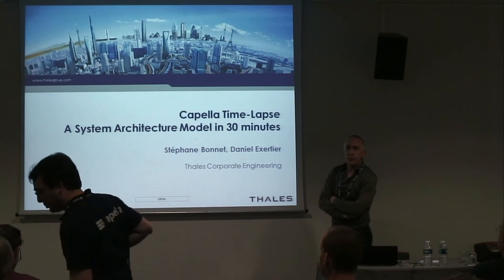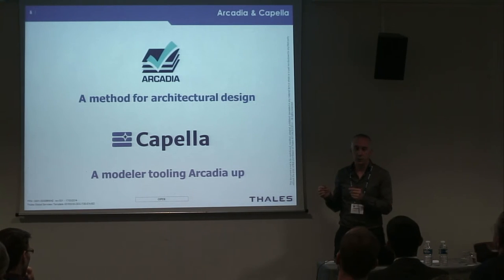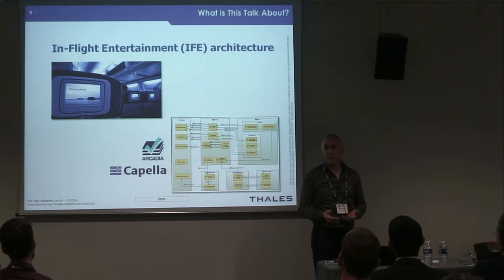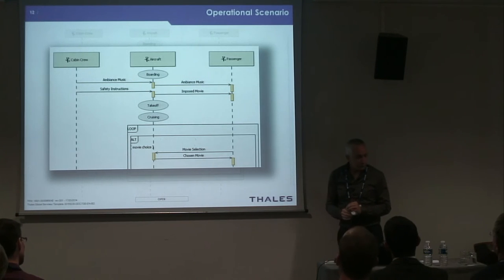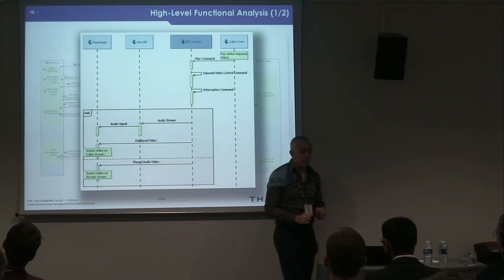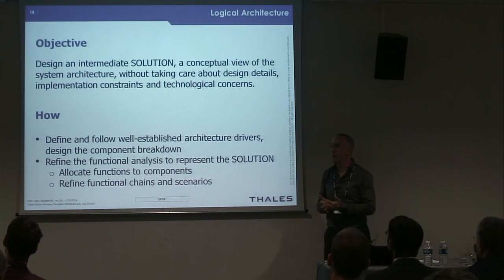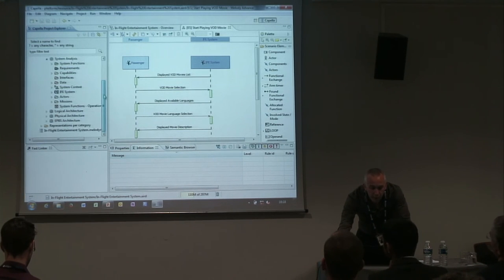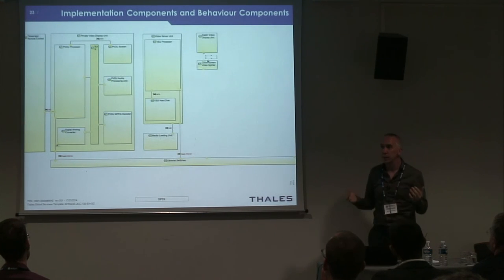Capella time-lapse: A system architecture model in 30 minutes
We propose to bring you in a dimension where time is accelerated. Diagrams that usually take hours to be created will be populated in seconds. A system architectural design which usually takes months to complete will be finalized in minutes. An accelerated journey in the modeling of an in-flight entertainment system will take you through successive engineering phases.

Operational Analysis: What the users of the system need to accomplish.
System Need Analysis: What the system has to accomplish for the users.
Logical Architecture: How the system will work so as to fulfill expectations.
Physical Architecture: How the system will be developed and built.
The systems Thales is developing are complex and diverse: Air traffic management systems, rail signaling systems, defense mission systems, secure communications systems, satellite ground stations and payloads, etc. Model-based systems engineering (MBSE) is a key lever to face the growing complexity of these systems.

MBSE makes architecture models become the reference of all engineering activities. Models help understand and analyze customer needs, support architecture trade-off analyses, formalize the interfaces between subsystems, drive integration and validation activities, etc. Arcadia and Capella form the backbone of the Thales MBSE solution.

Arcadia is an engineering method promoting both a clear separation between need and solution modeling and a multi-viewpoint approach to architecture engineering. Capella is a Polarsys open source project providing a graphical modeling workbench dedicated to systems, hardware and software architectural design. Capella embeds Arcadia methodological guidance.

Arcadia and Capella are widely deployed in all Thales domains worldwide. The Clarity 3-years funded project involving several industries, consultancy companies, and tool providers aims at growing an ecosystem around Capella. The objective of this talk is to explain, from an industry perspective, what system architectural design is and how Capella supports it.